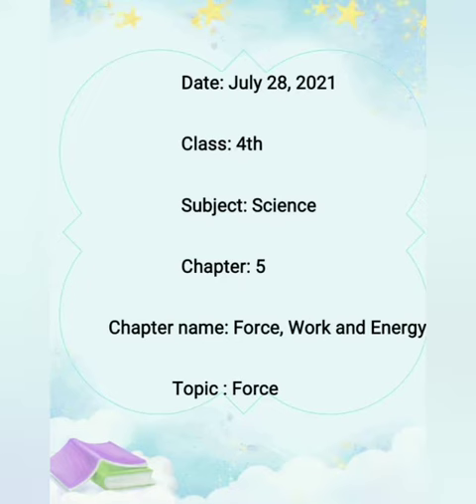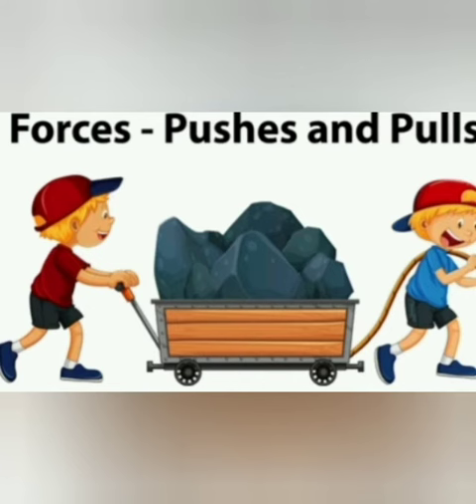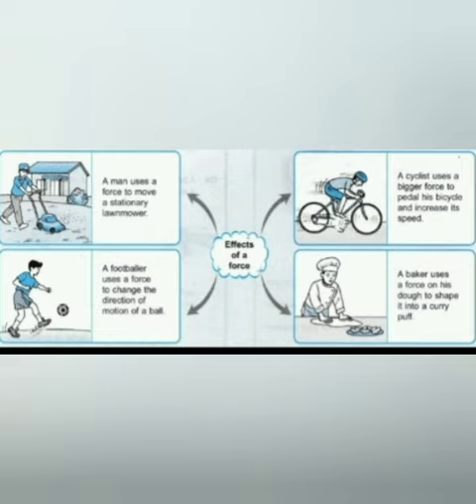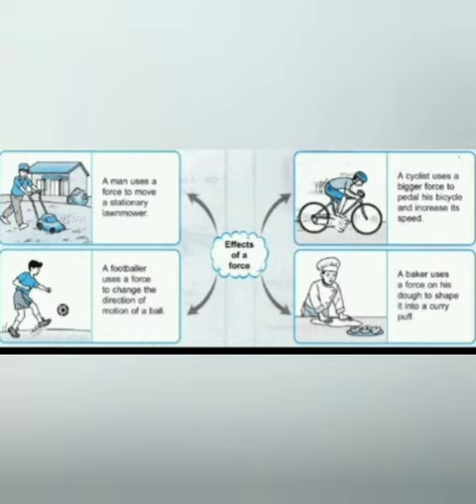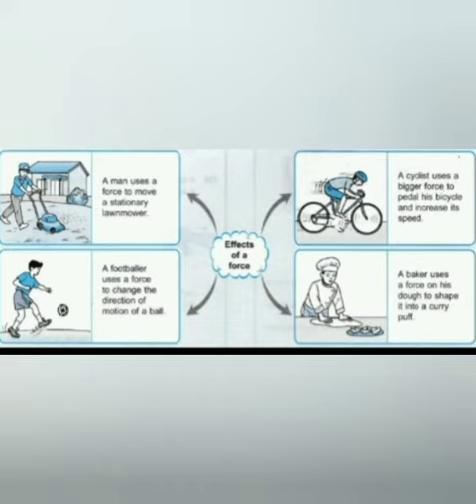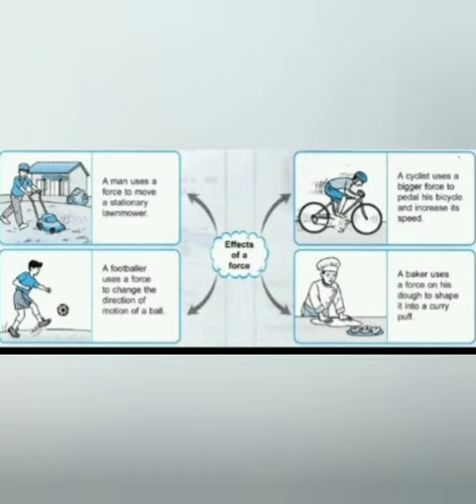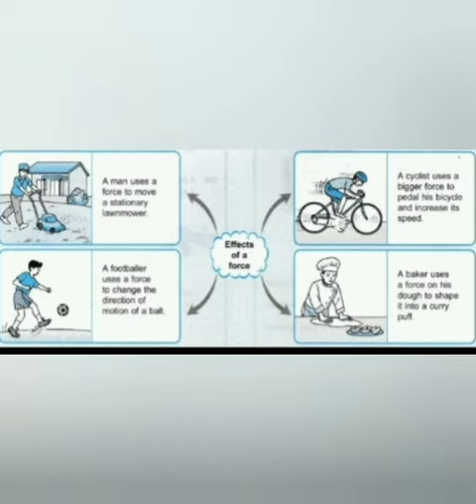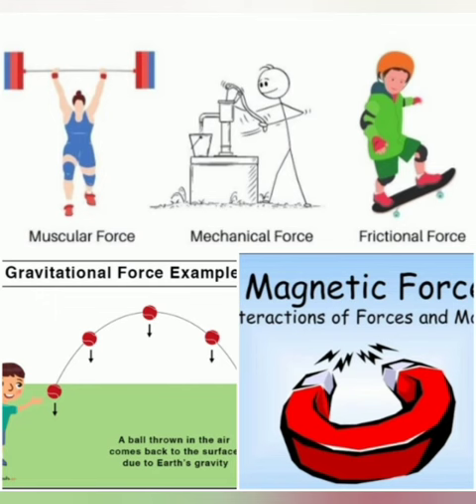Class-4th, Sub-Science, Ch-5 ( Force Work and Energy) Part-II